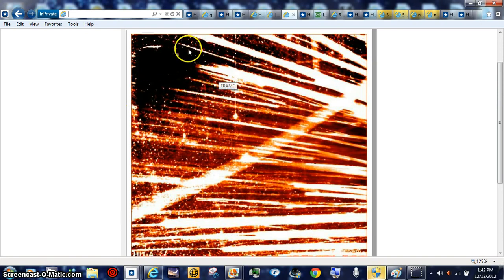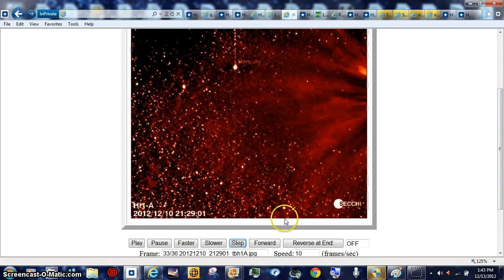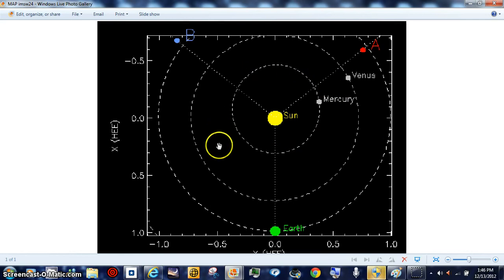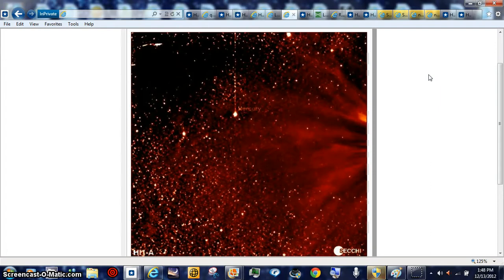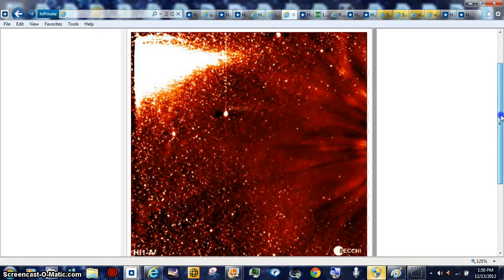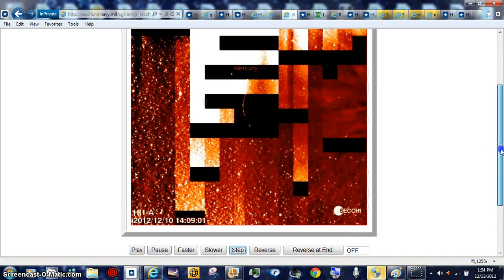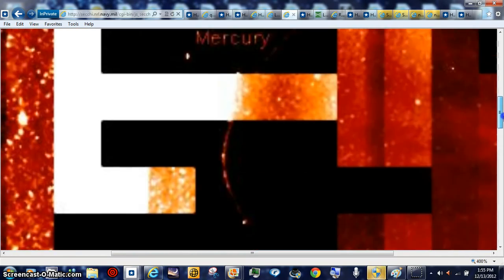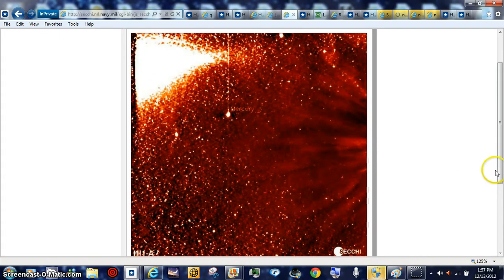HOTTIE COMET BEANOBLACK GETTING FIXED IDENTITY